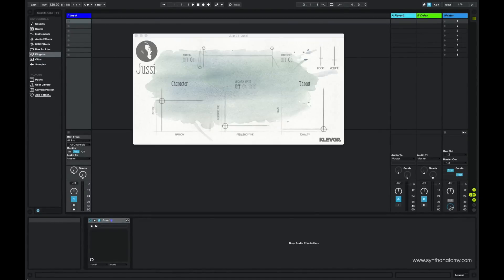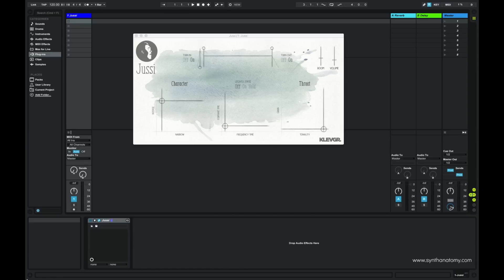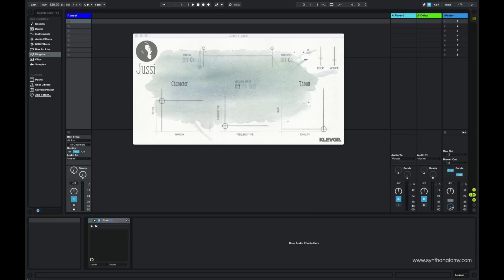Klevgr. Jussi Vocal Synthesizer (VST/AU/IOS) - Review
Jussi Synthesizer is a unique male voice oriented Vocal Synthesizer. A really cool and easy to use synth. More in this video.